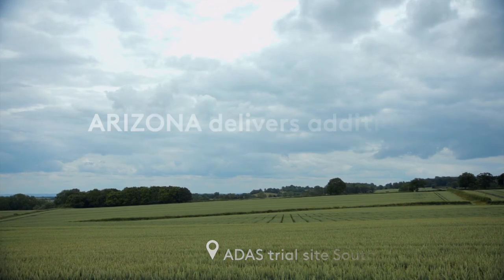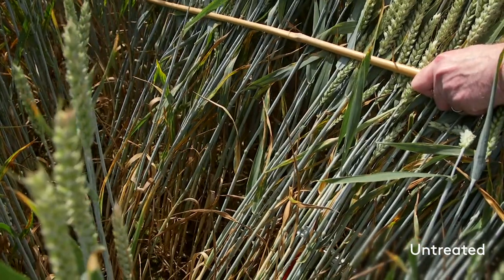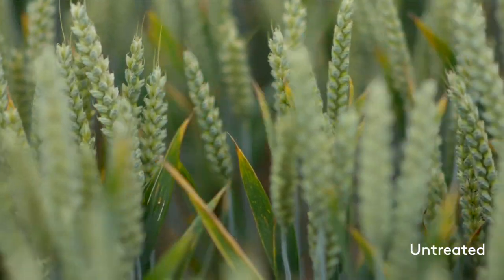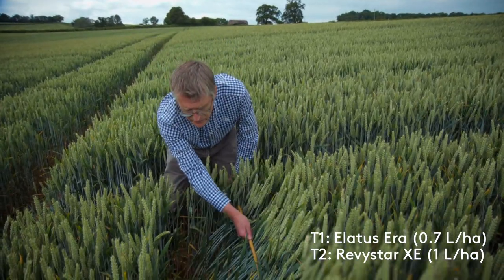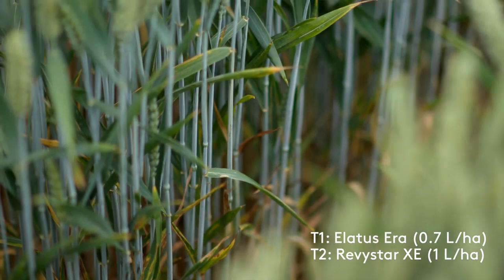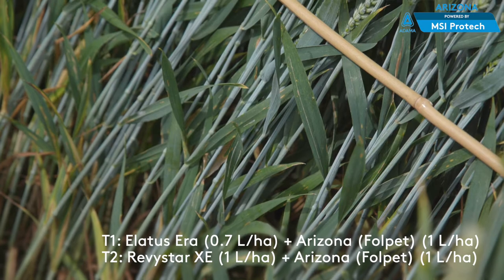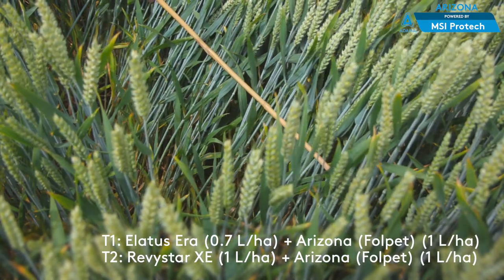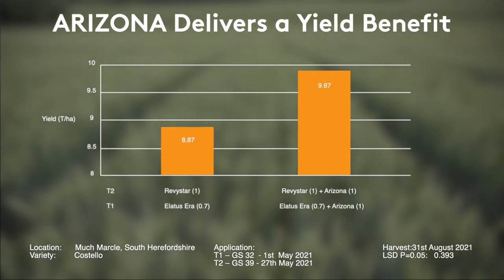ARIZONA delivers additional septoria control and yield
Andy Bailey, ADAMA’s Fungicides Technical Specialist, explains how including ARIZONA (folpet) as a tank mix partner increases septoria control, improves green leaf persistence and protects the upper leaves in wheat to deliver a proven yield benefit.